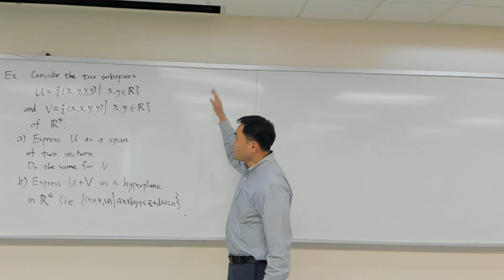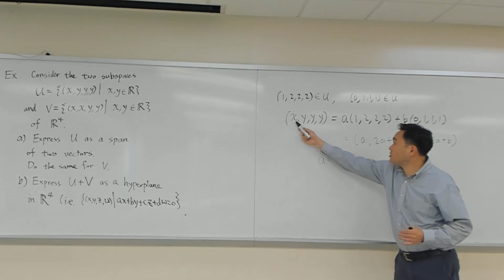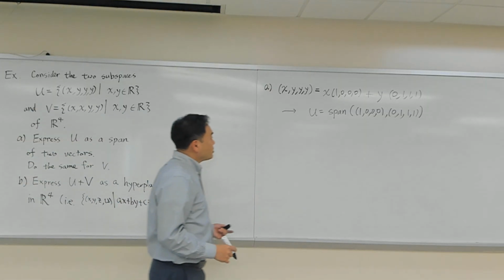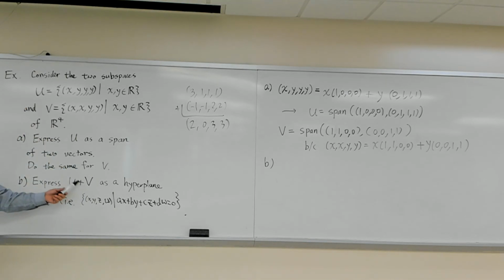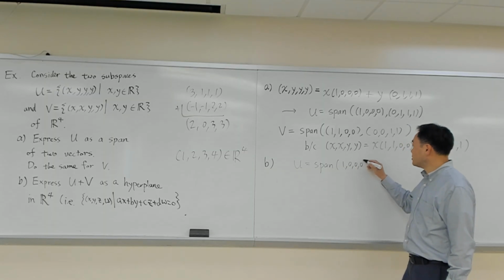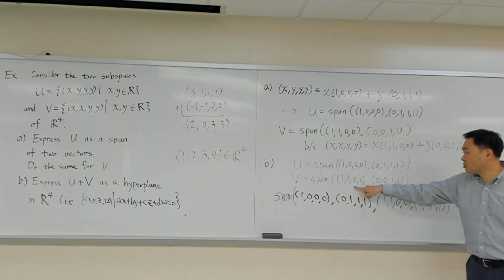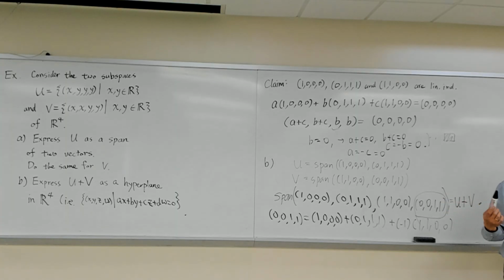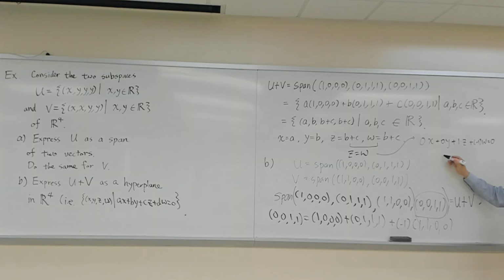Example problem find sum of subspaces as a hyperplane